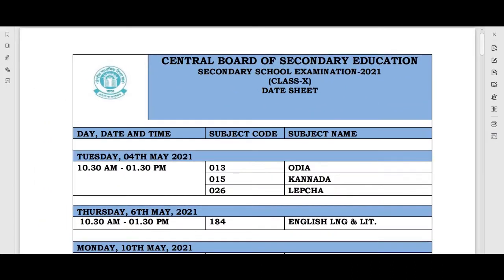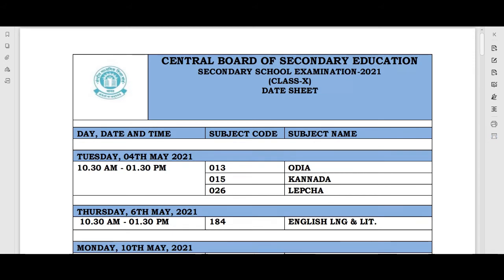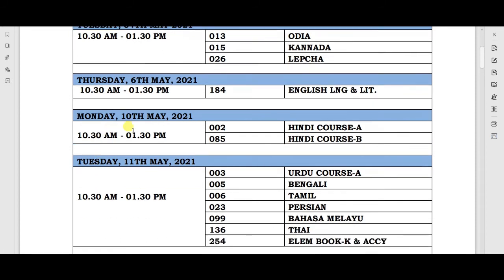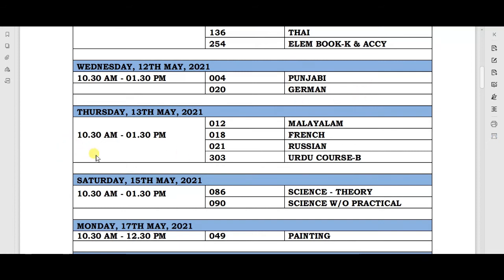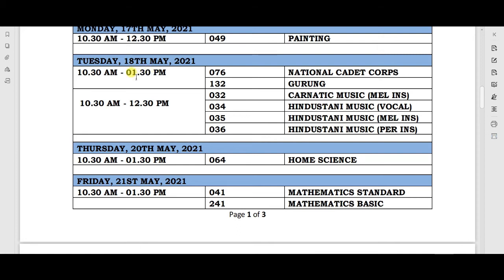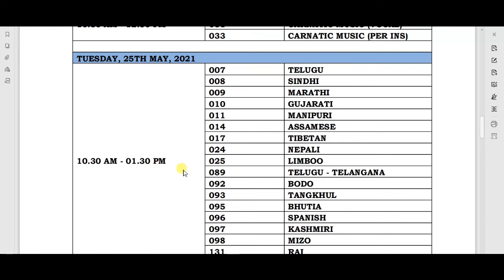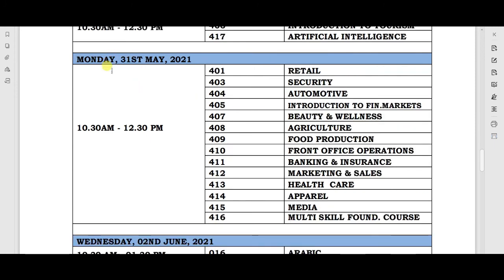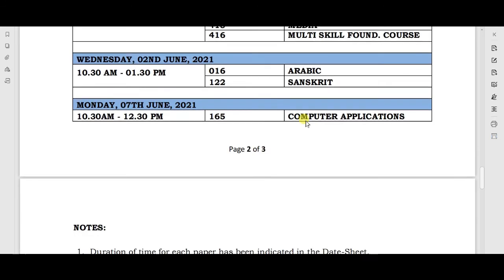CBSE BOARD EXAM 2021 DATE SHEET CLASS 10TH ANNOUNCED🖋🖋📖📖📚📋countdown start⏳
ABOUT THIS VIDEO :

CBSE BOARD EXAM 2021 DATE SHEET CLASS 10TH

👇👇👇👇SUPPORT ME GUYS👇👇👇👇 (ITS FREE)